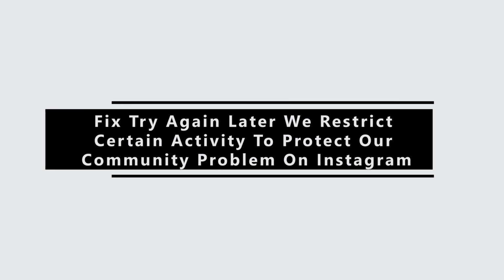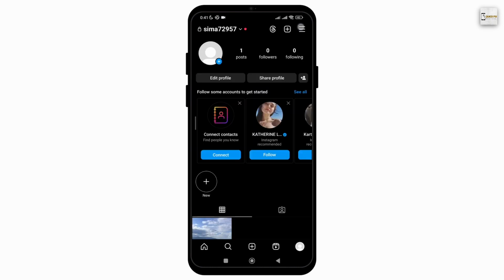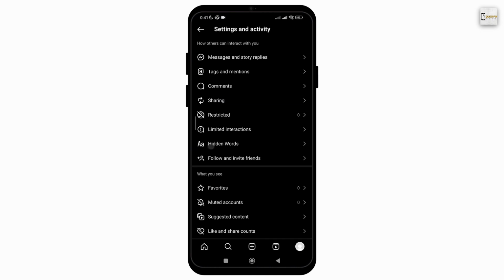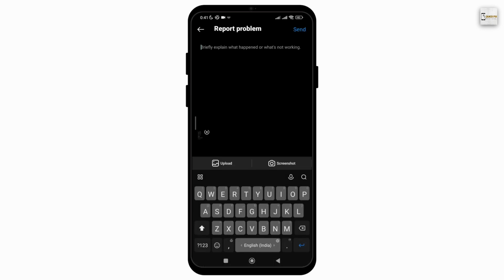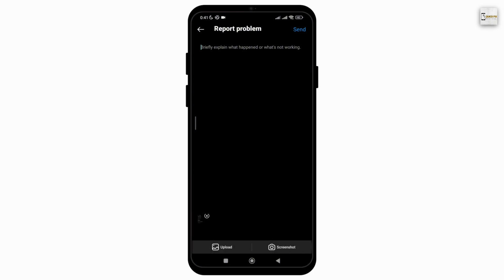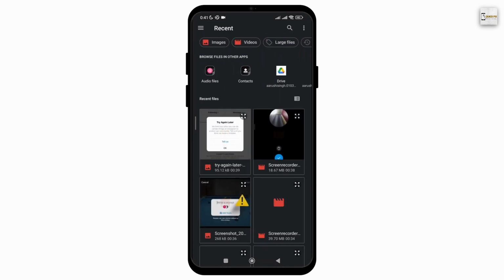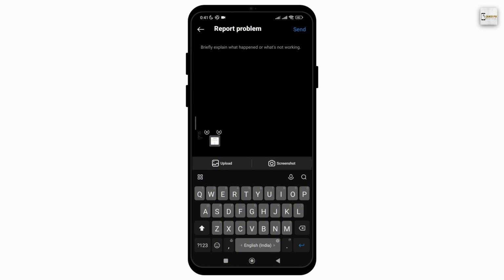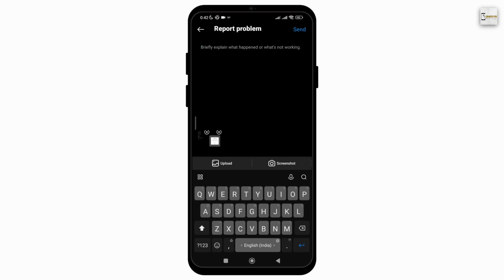Fix Try Again Later We Restrict Certain Activity To Protect Our Community Problem On Instagram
Welcome to QuickFix Master's realm of swift solutions! Today's episode focuses on "Fix Try Again Later - We Restrict Certain Activity To Protect Our Community Problem On Instagram." Join us as we swiftly navigate through effective fixes for this common Instagram issue.

⏰ Timestamps for Rapid Resolution:
0:00 - Intro: Tackling Instagram's Activity Restriction
0:10 - Step-by-Step Guide to Fix the Issue

🔧 FAQs for Fast Fixes:
- What causes the "Try Again Later" issue on Instagram?
- How can I prevent getting restricted on Instagram?
- Is there a quick way to lift Instagram's activity restriction?
- Tips to safely engage on Instagram and avoid restrictions

Remember, swift action leads to quick resolutions. Follow these steps for a speedy solution to your Instagram dilemma.

Embark on your journey to a hassle-free digital experience! ⚡🛠️💡